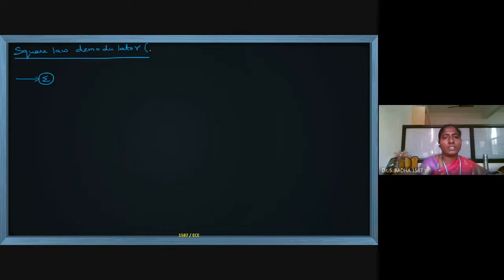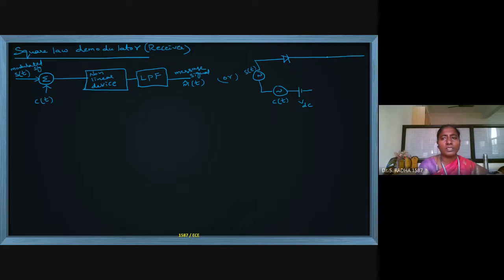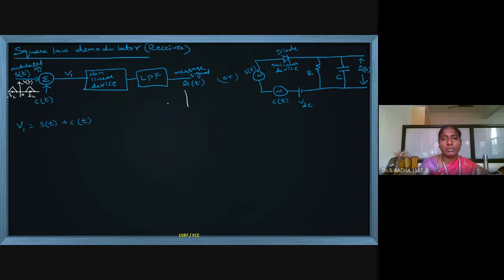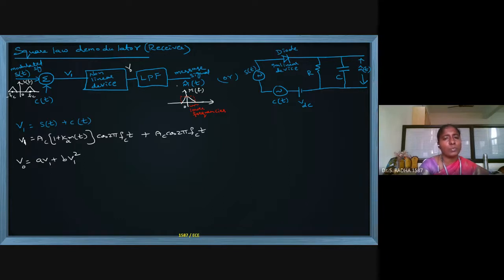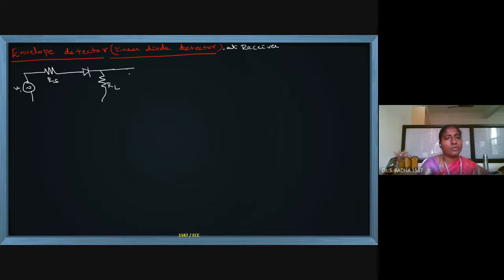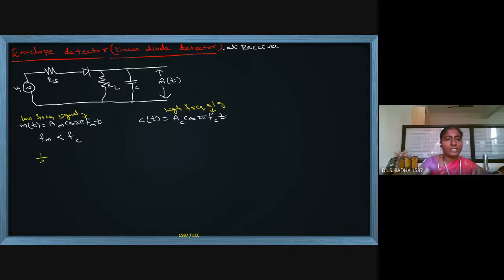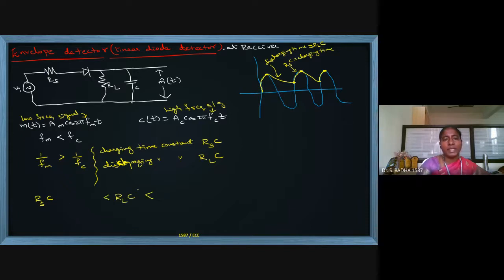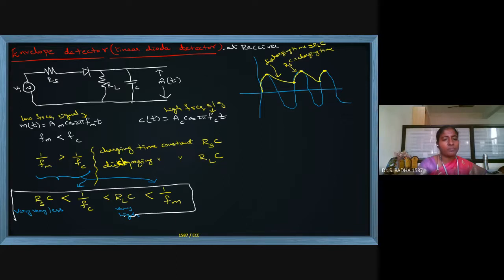AM demodulation tech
Analog and digital communications- AM Demodulation techniques